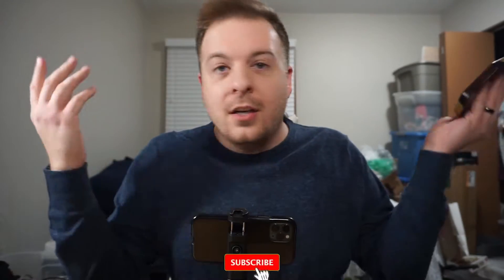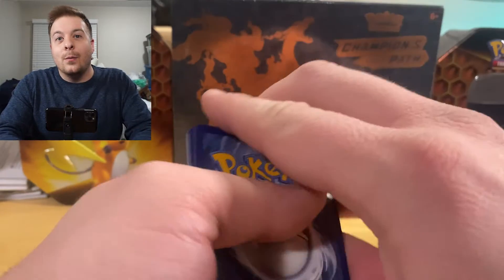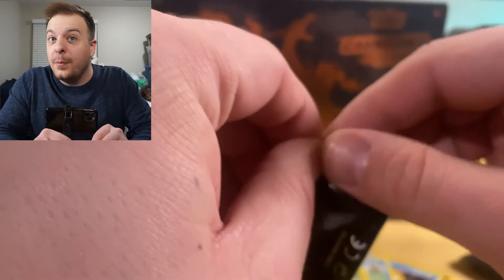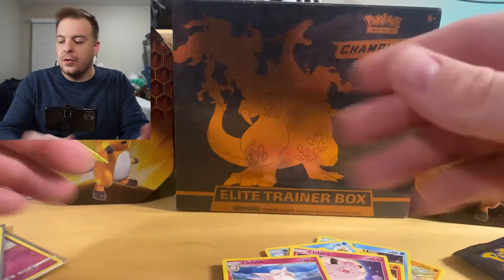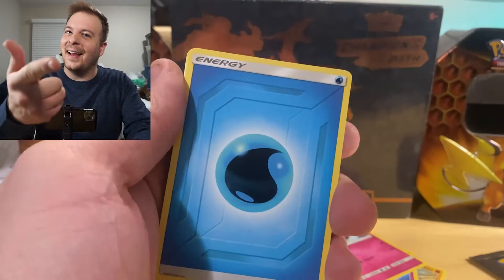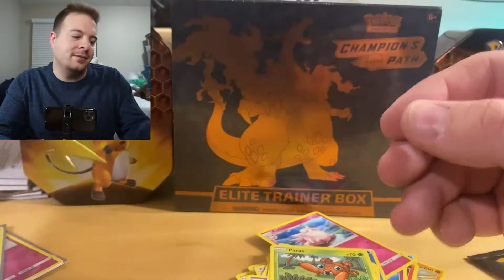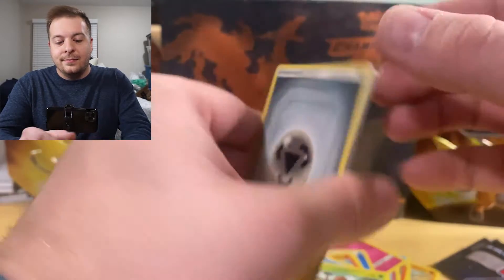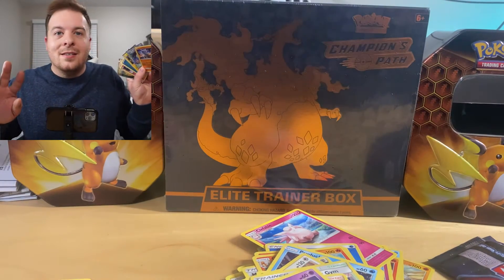FULL ART PULLED! | Pokemon Hidden Fates | Opening